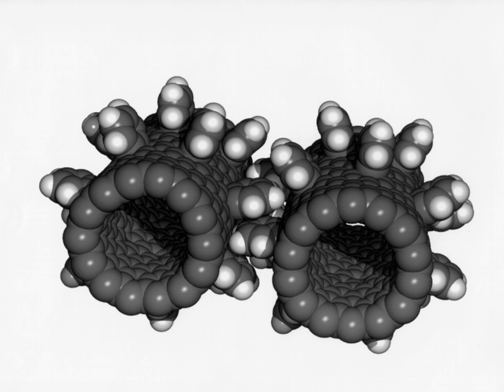Manchester Centre for Mesoscience and Nanotechnology | Wikipedia audio article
- Socrates

SUMMARY
The Manchester Centre for Mesoscience and Nanotechnology is a centre for interdisciplinary research in mesoscience and nanotechnology headed by Andre Geim at the University of Manchester. The purpose of the centre is to allow researchers to construct devices from a few micrometres down to 10 nanometres in size. It was opened by Lord Sainsbury on 7 April 2003.The centre is based in the School of Computer Science, and houses a suite of Class 100 to Class 1000 cleanrooms. These facilities played an important role in the discovery of Graphene by scientists in Manchester and subsequent Nobel Prize in Physics in 2010. The facility also hosts The North West Nanoscience Doctoral Training Centre (NOWNano DTC) funded by the Engineering and Physical Sciences Research Council in collaboration with Lancaster University.